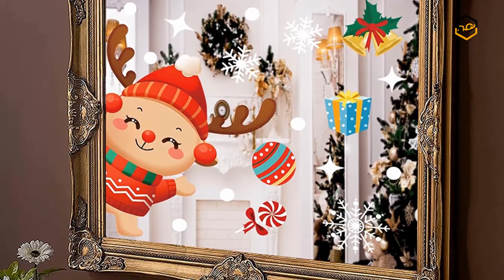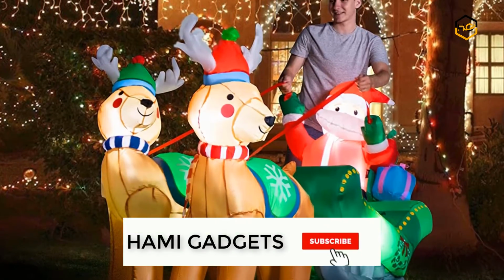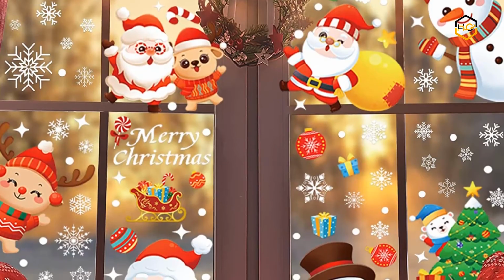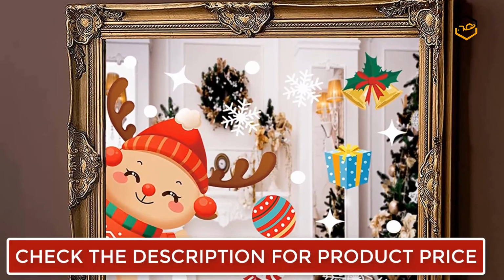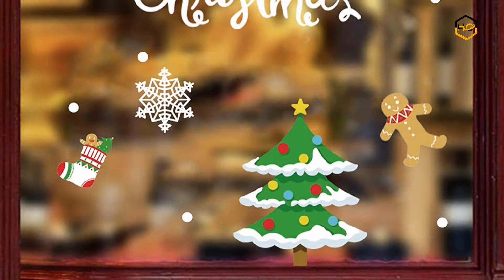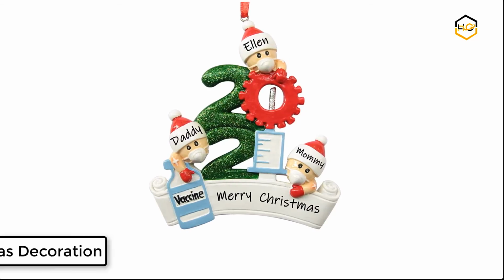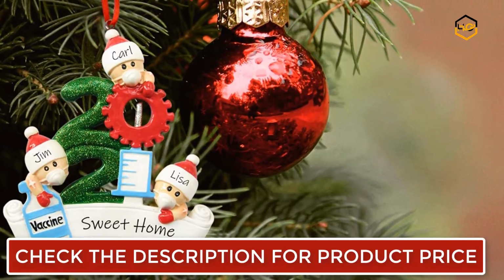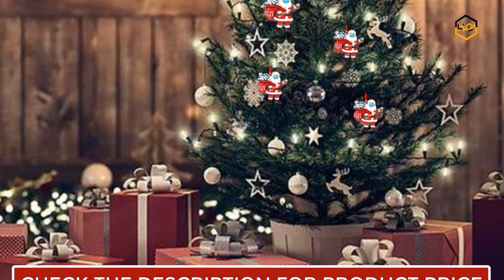7 Best Christmas Decorations 2021 - Hami Gadgets